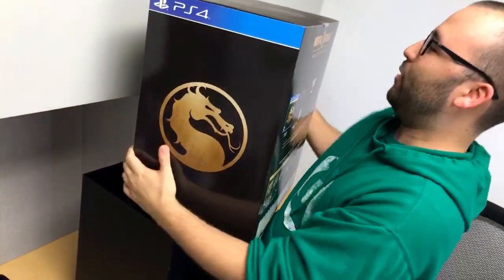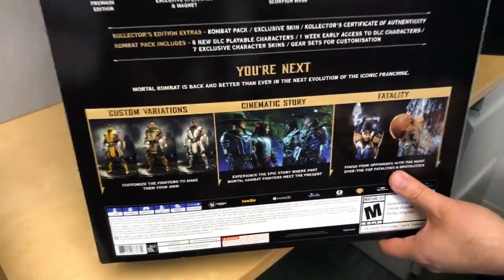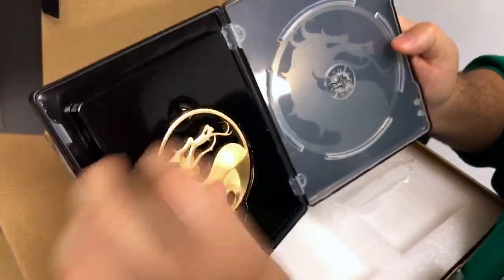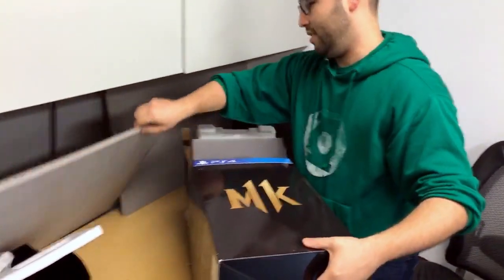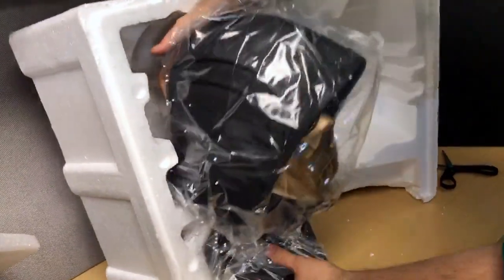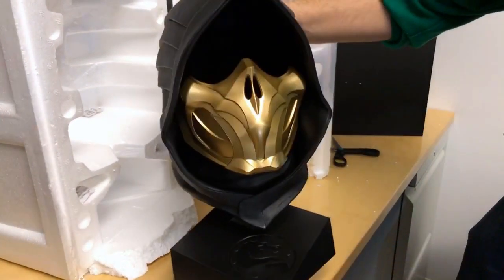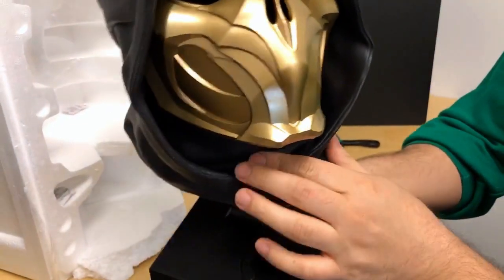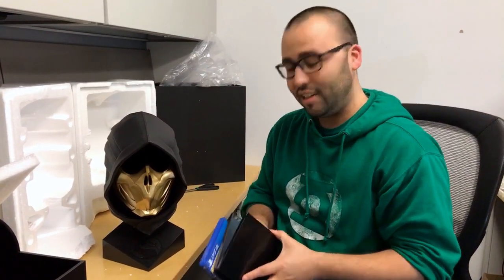Mortal Kombat 11 Kollector's Edition Unboxing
Let's uppercut the lid off this Mortal Kombat 11 Kollector's Edition and get this Scorpion bust out!

Follow NEWSGEEK for more!